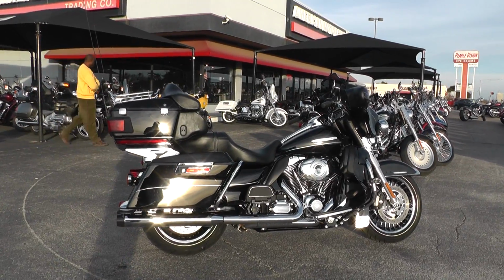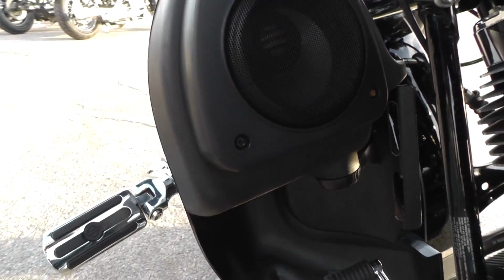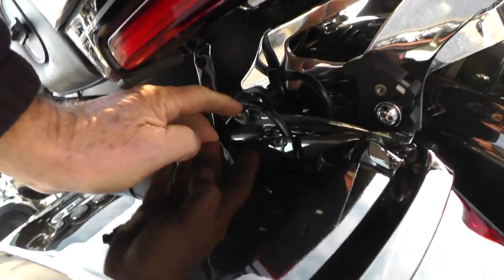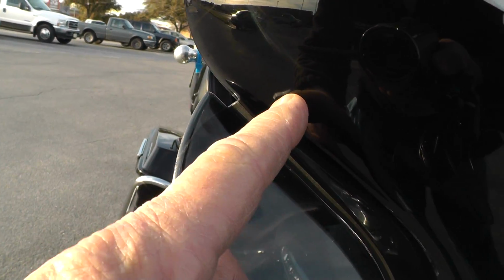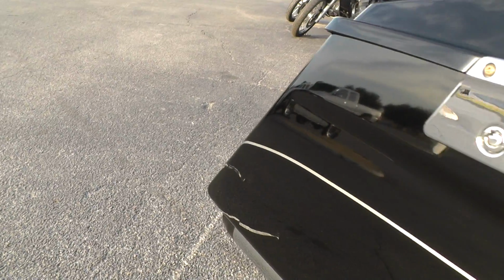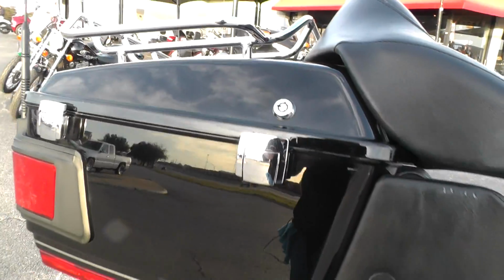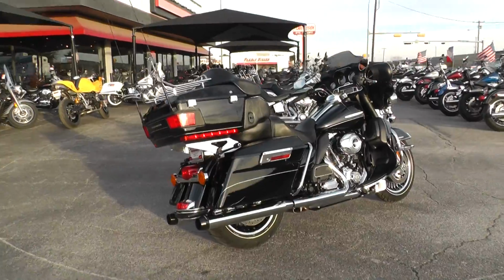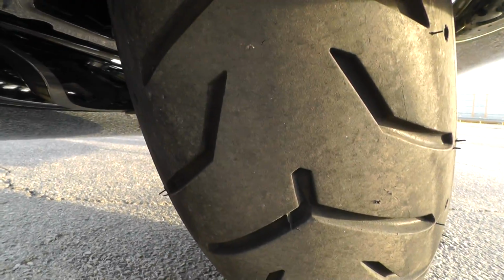600531 - 2012 Harley Davidson Ultra Limited FLHTK - Used Motorcycle For Sale